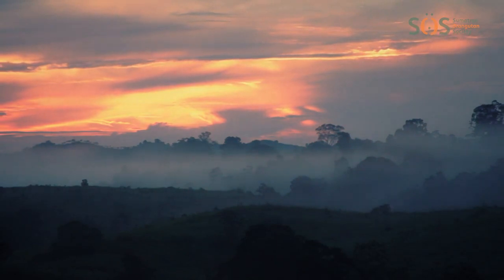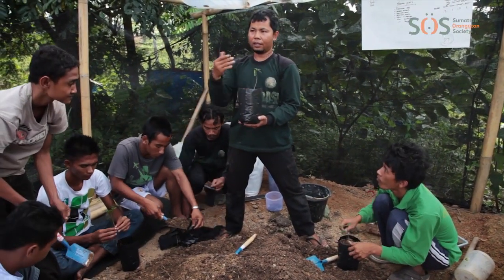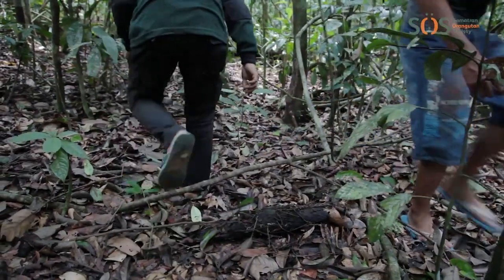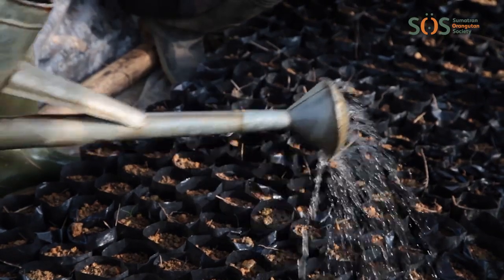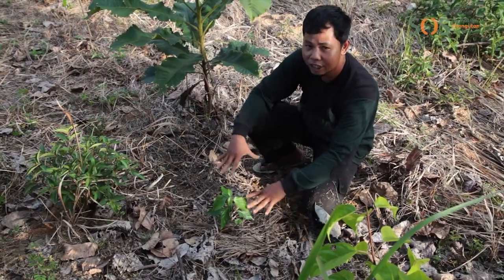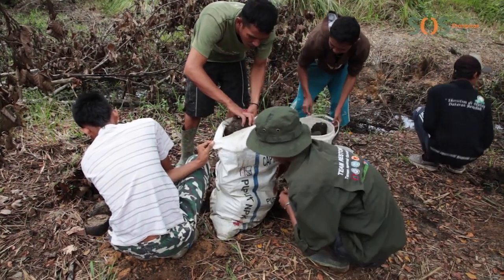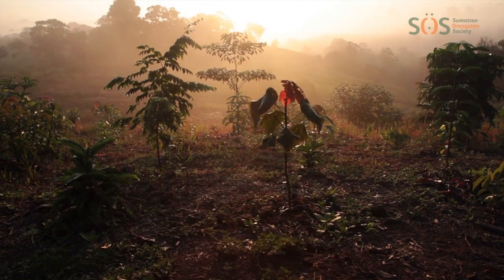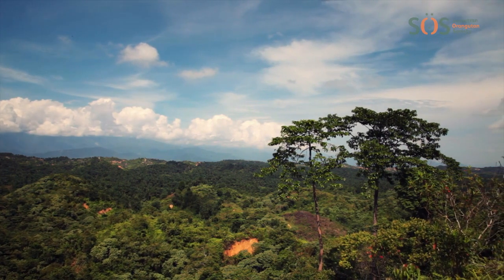SOS Schools Pack Part 3: Replanting A Rainforest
A film about our forest restoration work in Sumatra, Indonesia. We have planted more than a million trees to restore orangutan habitat. This film was produced by Hanna Adcock for the Sumatran Orangutan Society's Schools Pack, available to download If you would like to plant a tree in Sumatra, please